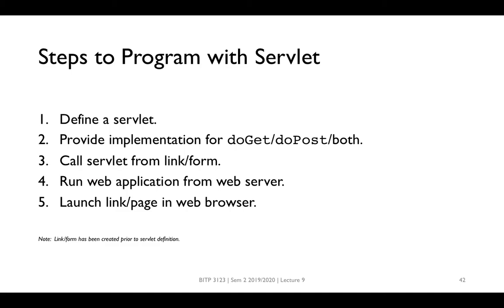BITP 3123 - Lecture 9-6 (Programming with Servlet)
Title: JEE & Servlet

Topic: Programming with Servlet